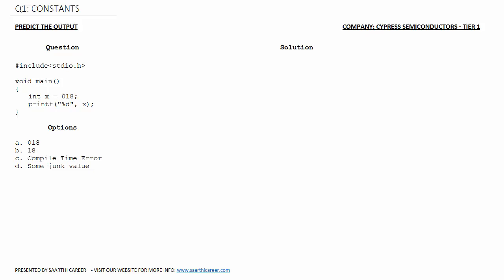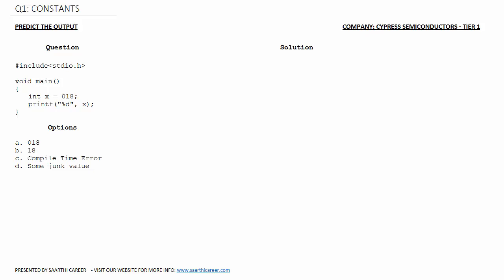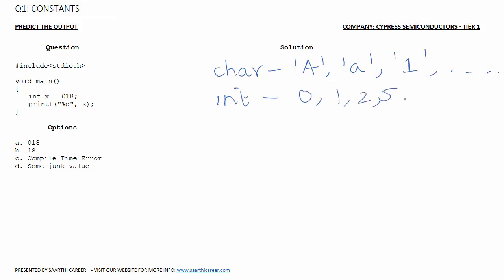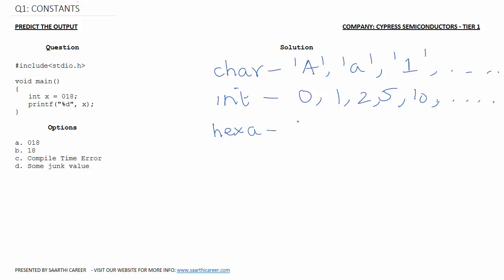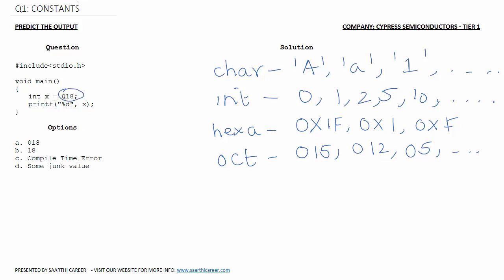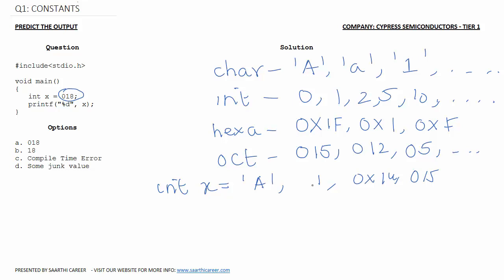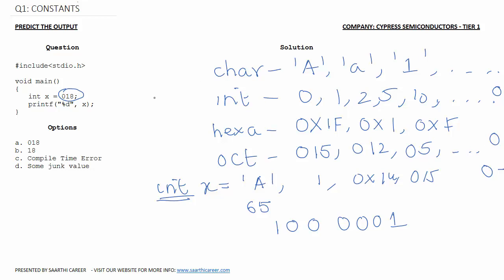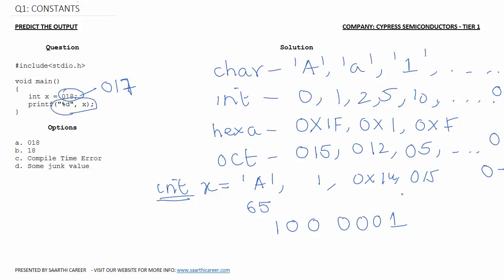Constants in C Programming - Q1 Placement Test Series 1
Watch Placement Test Series 1 - Question from Cypress Semiconductors.